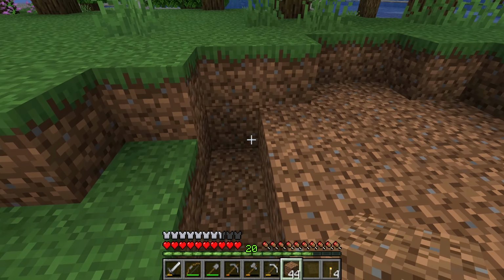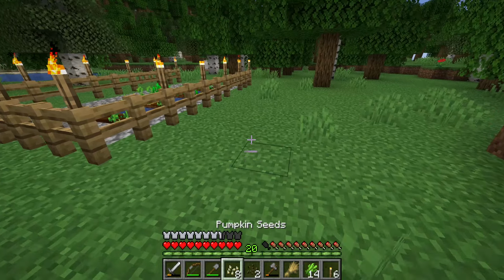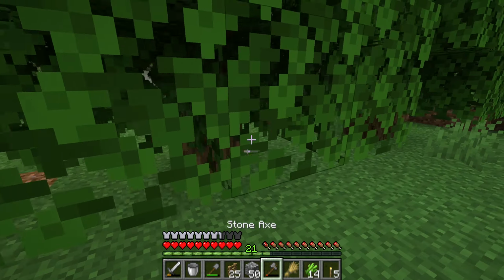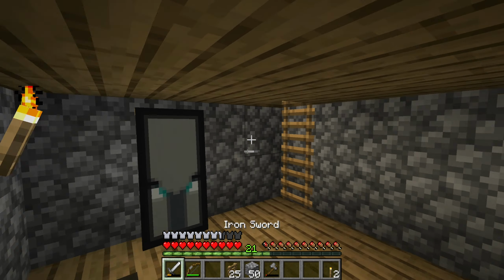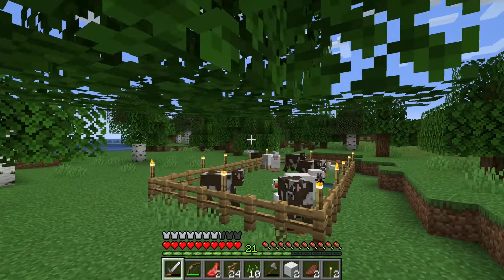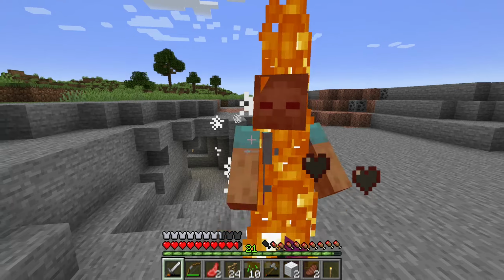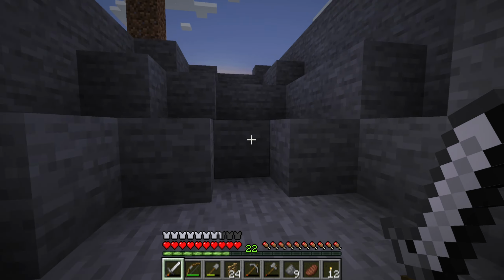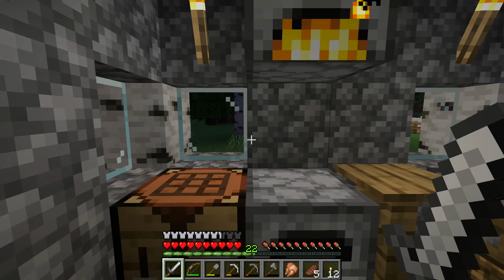Minecraft Lets Play Season 3-Episode 21-(EXPANDING THE FARM)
In today's episode, we expanded out the farm.